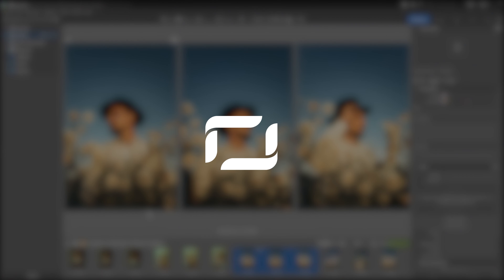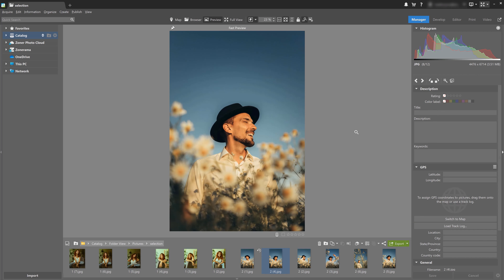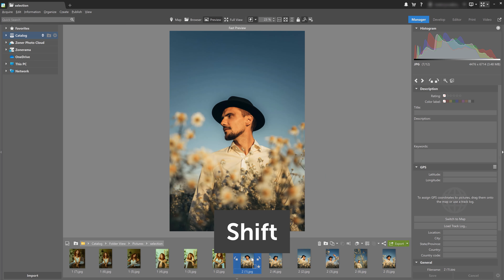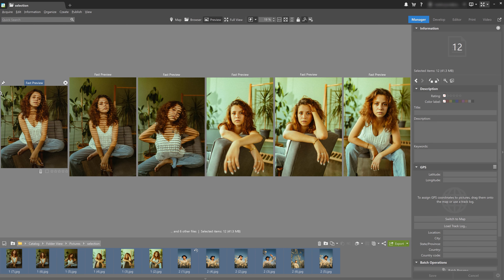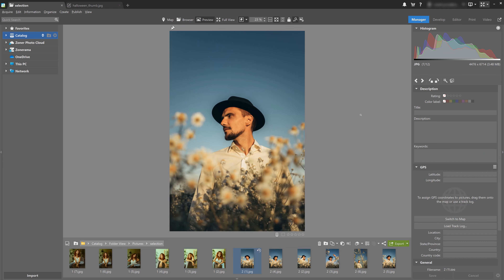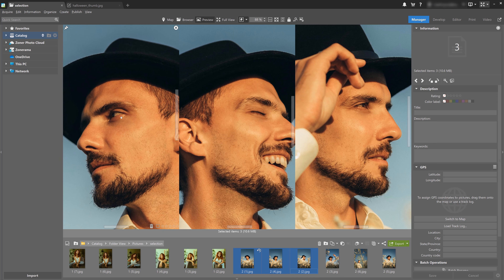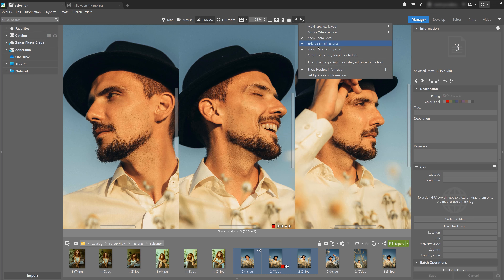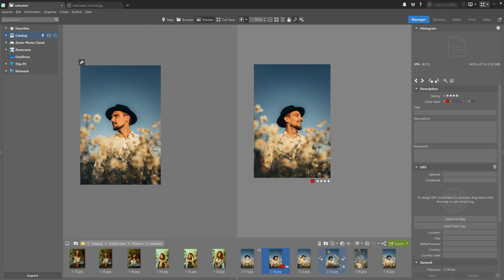How to ORGANIZE and SORT your photos using BATCH SELECTION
We’ve all been there. You have multiple photos from a series and need to choose the best one. 🔝 Today, we’ll show you how to do just that by selecting multiple photos, or batch selection.